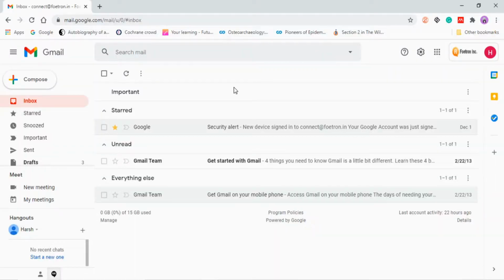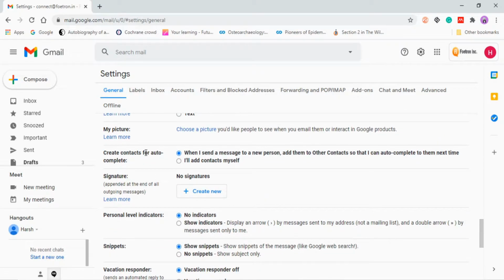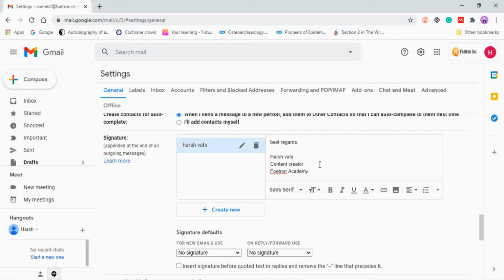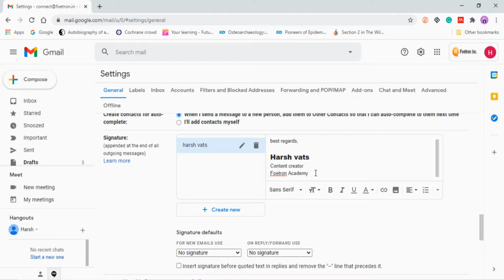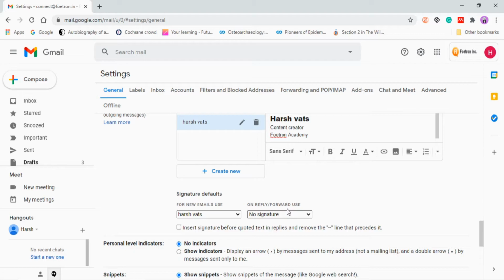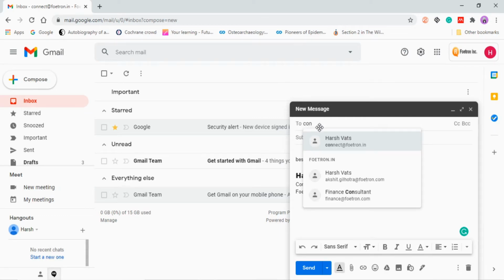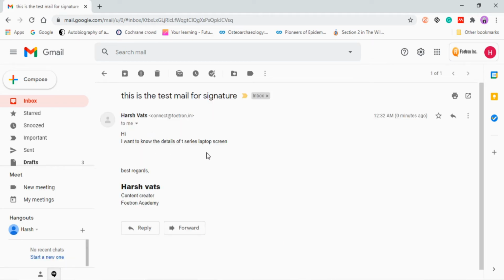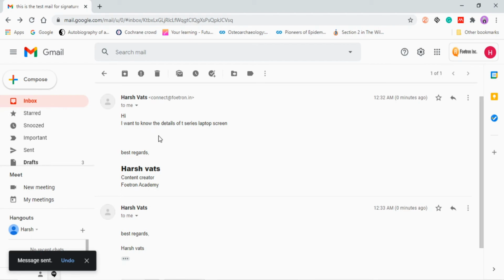Tutorial: How to Add permanent Signature in Gmail. Update & make changes in format.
Learn how to create a signature in Gmail in this step-by-step tutorial.
You can put up to 10,000 characters in your signature.

Point to be discussed:
    • How to insert a signature in your Gmail message?
    • How to make changes in the formatting style of your signature?

इस चरण-दर-चरण ट्यूटोरियल में Gmail में हस्ताक्षर बनाने का तरीका जानें।
एक ईमेल हस्ताक्षर एक पाठ है, जैसे आपकी संपर्क जानकारी या पसंदीदा उद्धरण, जो पाद लेख के रूप में Gmail संदेशों के अंत में स्वचालित रूप से जोड़ा जाता है। आप अपने हस्ताक्षर में 10,000 अक्षर तक रख सकते हैं।

चर्चा की जाने वाली बात:
• अपने जीमेल संदेश में हस्ताक्षर कैसे डालें?
• अपने हस्ताक्षर की प्रारूपण शैली में परिवर्तन कैसे करें?